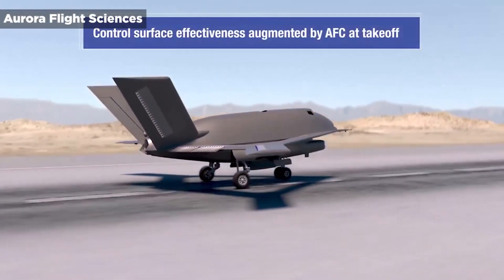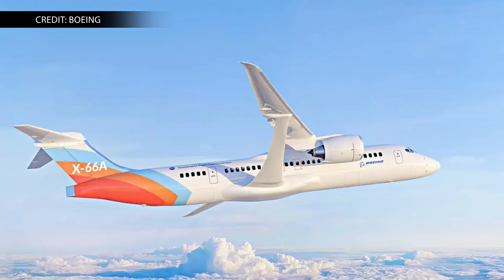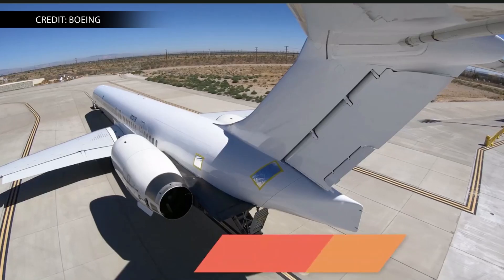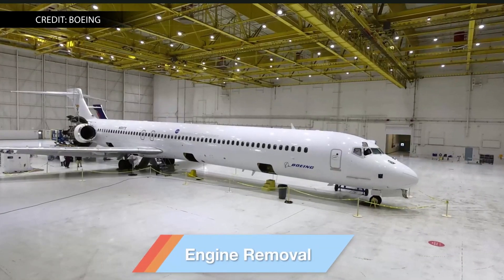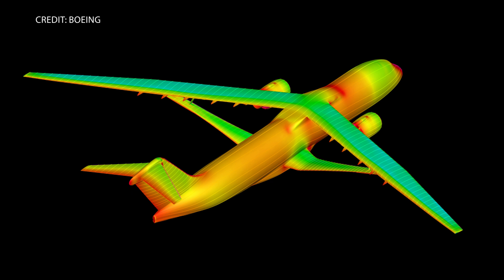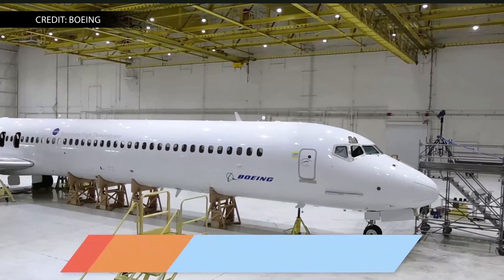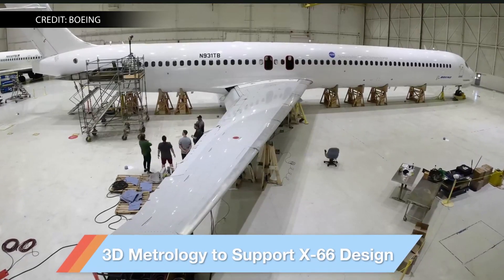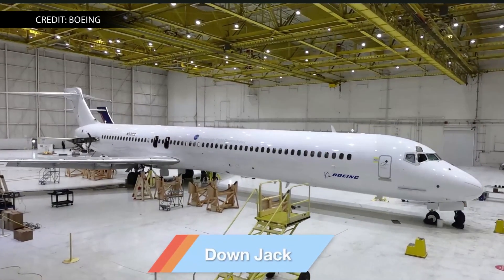Boeing Starts Chopping Up Old MD-90 to Create New Experimental Aircraft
Last week, Boeing subsidiary Aurora Flight Sciences started work on phase three of a DARPA project to make a full-scale X-plane, the X-65, which could change aircraft design as we know it.

Well, the X-65 isn't the only experimental aircraft under Boeing's wing. This week, the airplane maker started modifying an MD-90 aircraft, including removing the engines and taking 3D scans. The project is part of the X-66 design collaboration with NASA.

After extensive modification, the MD-90 will become the X-66 Sustainable Flight Demonstrator (SFD). The X-66 is NASA's first experimental plane project focused on moving the U.S. towards net-zero aviation greenhouse gas emissions.

Next, the team will remove the jet's original wings to test a Transonic Truss-Braced Wing (TTBW) design with new ultrathin wings braced by struts with larger spans and higher aspect ratios. According to NASA, the new wing design should produce less drag with longer, thinner wings supported by aerodynamic trusses. The agency believes aircraft using TTBW could consume up to 10 percent less jet fuel than a standard airliner.

Boeing will use the 3D modeling software to overlay the existing MD-90 with the new X-66 components. The hope is to identify and mitigate risks early in the modification process. Ground and flight testing is scheduled to begin in 2028.

NASA selected Boeing's TTBW concept in January 2023. The MD-90 is a single-aisle airliner developed by McDonnell Douglas. McDonnell Douglas merged with Boeing in August 1997.